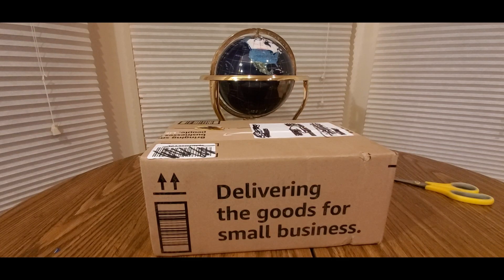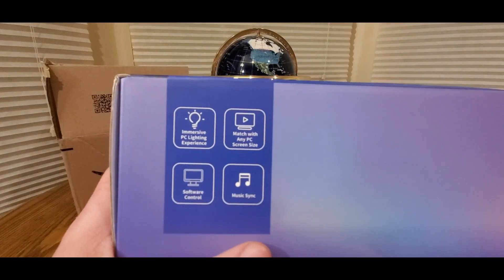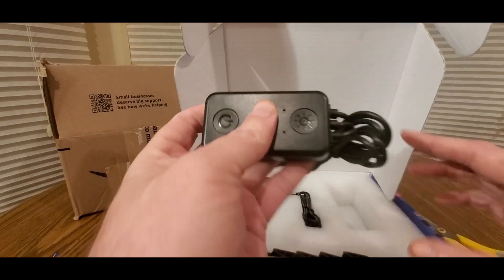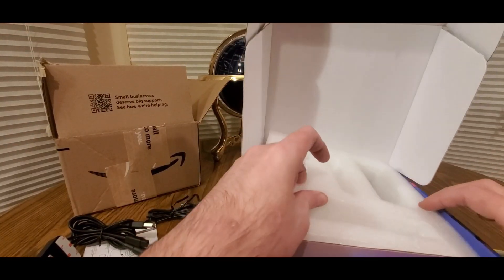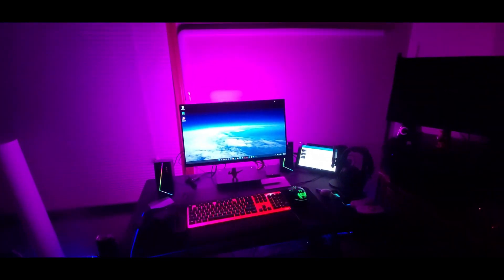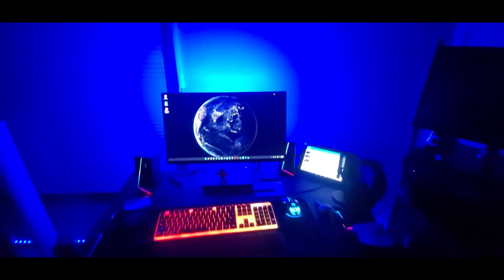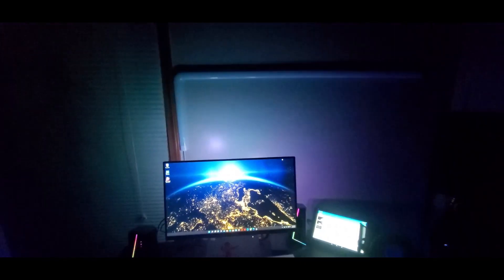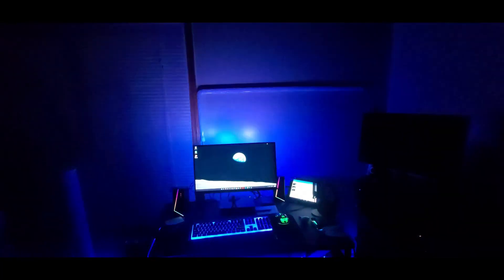THE BEST AMBIENT LIGHTS FOR COMPUTERS LYTMI LIGHT STRIPS ( EPISODE 3893) AMAZON UNBOXING VIDEO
Lytmi Immersion Monitor Backlight for Windows PC, Screen & Music Sync, Replace RGB Light Bar, Ambient Gaming Room Setup Accessories Decor Light for 30 Inch and Below

+++MORE GOODIES

30days free amazon music

2 FREE audible books Amazon Kindle

(MSTOUT2AC150)

10 dollars off YummyBazzaar